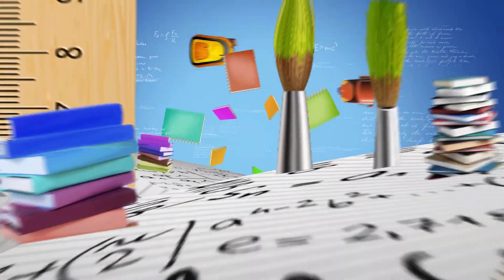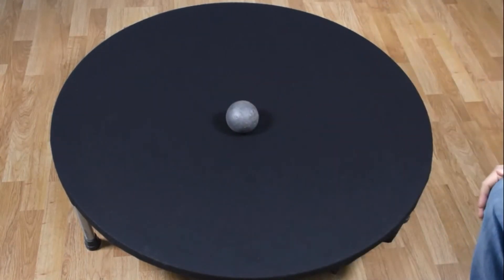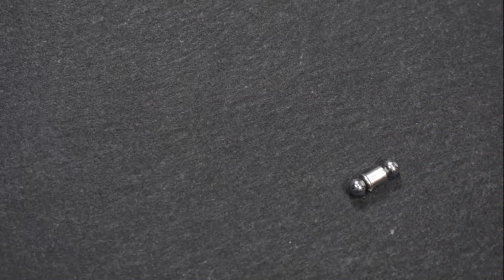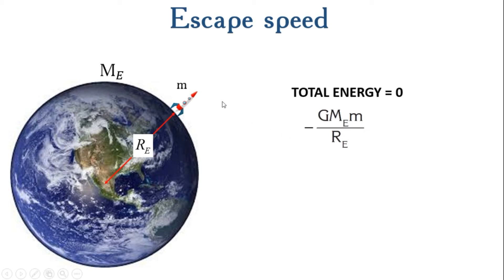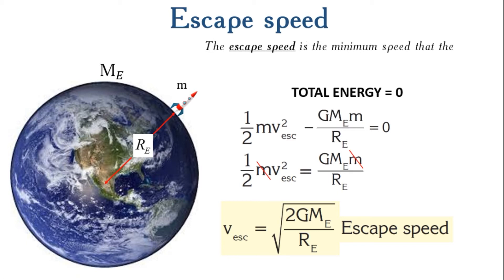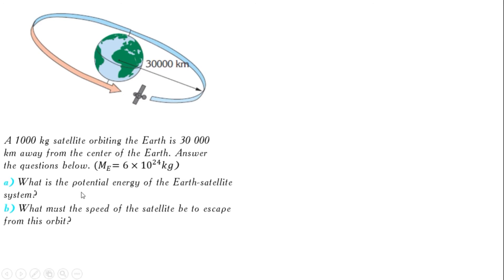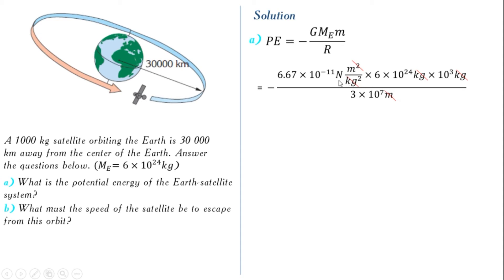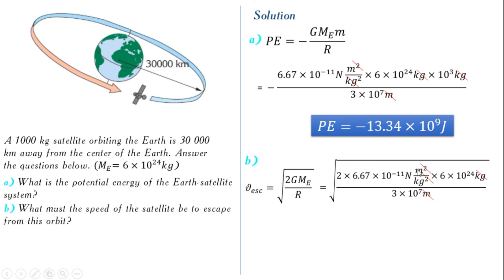Physics grade 9 Escape speed